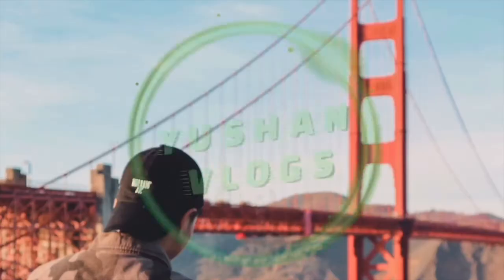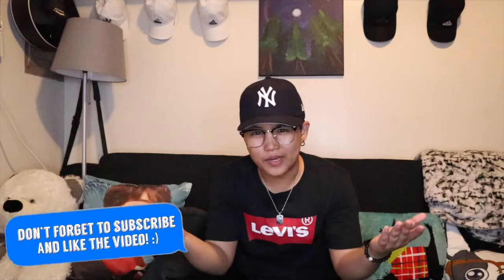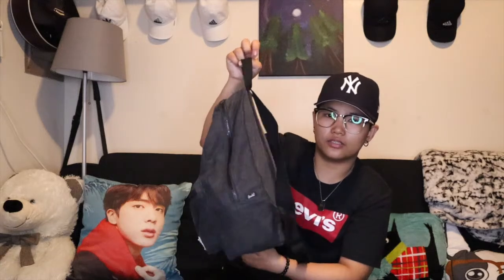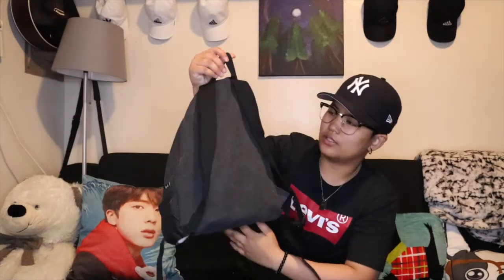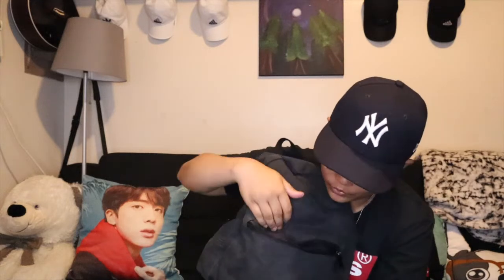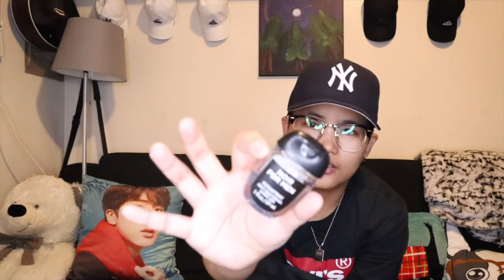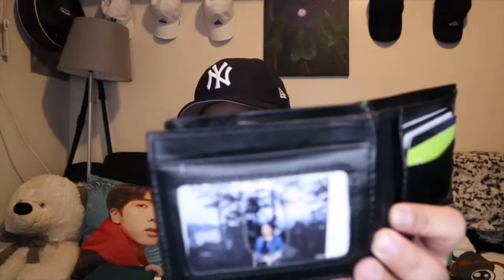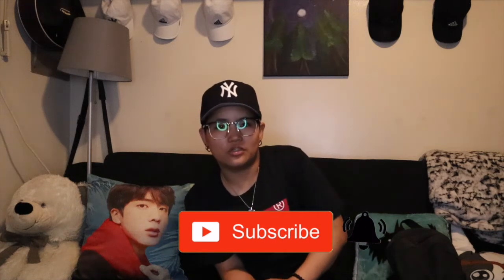VLOG • WHAT'S IN MY BAG + WALLET RAID // YUSHAN